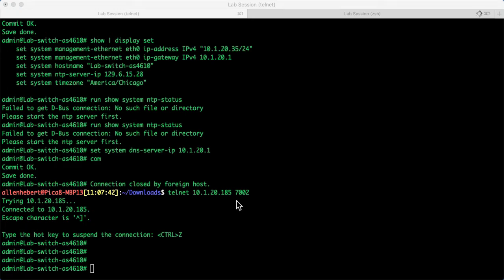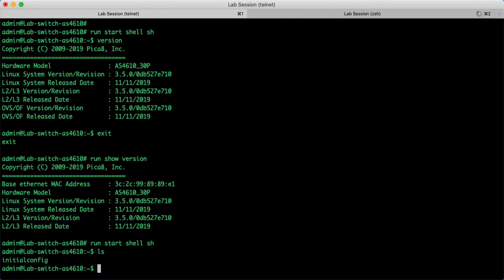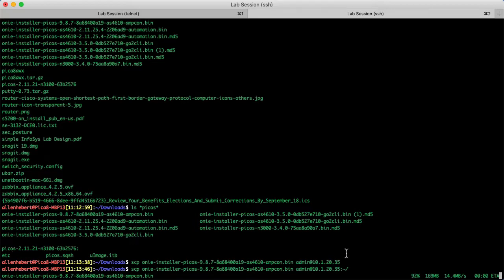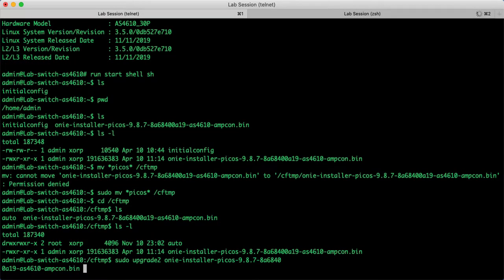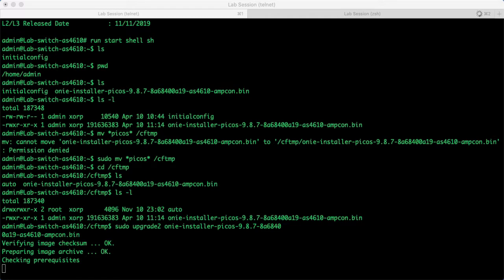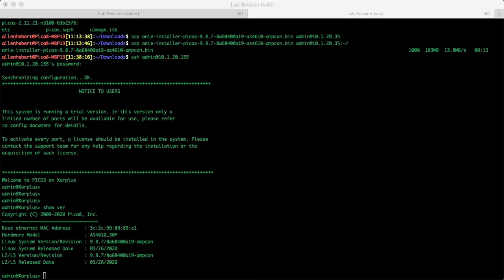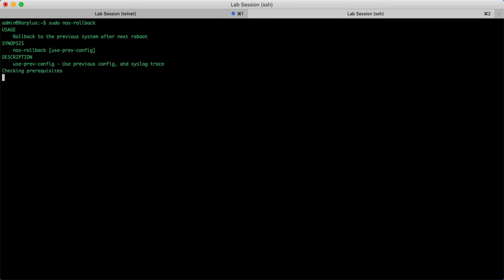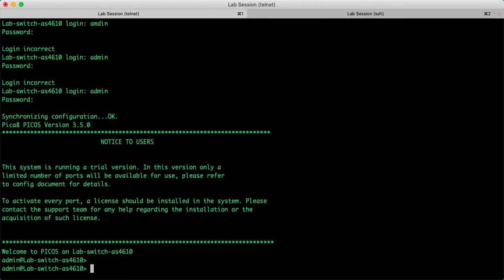4 PicOS Upgrade and Network Operating System NOS Rollback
PicOS Upgrade and Network Operating System NOS Rollback